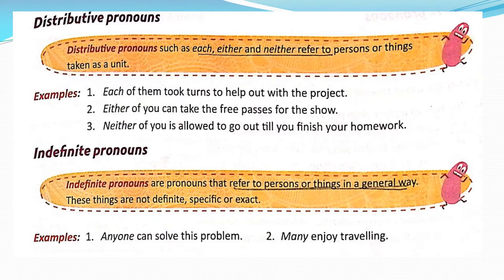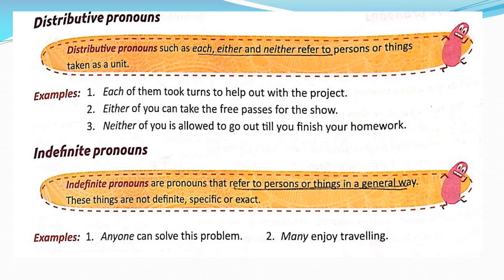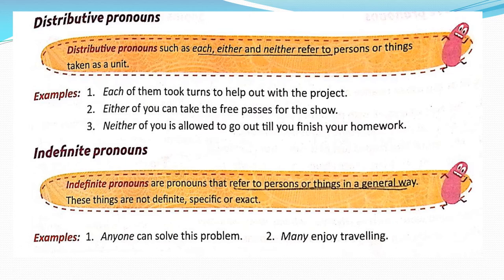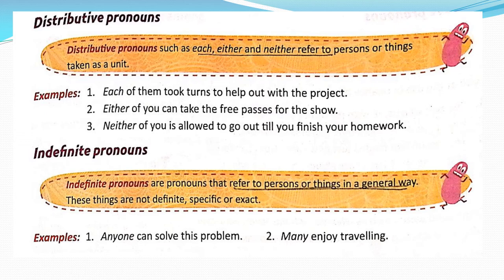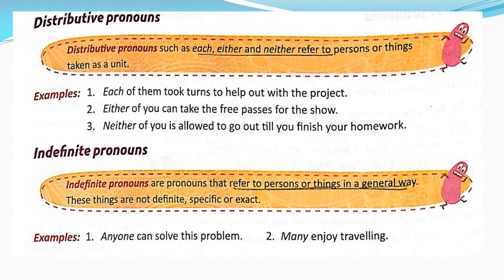class 7 Gm lesson 3 Pronouns 6